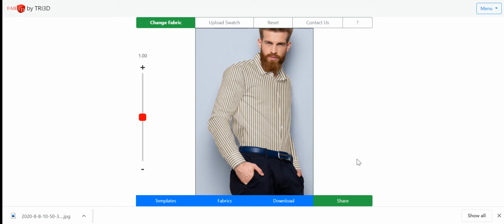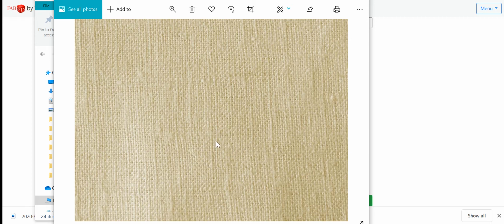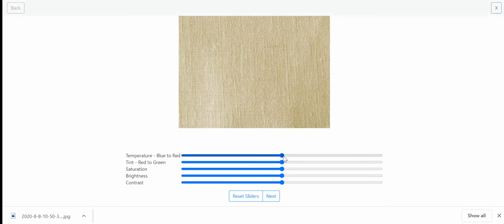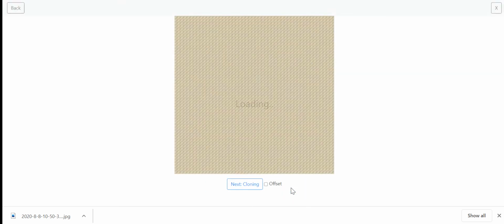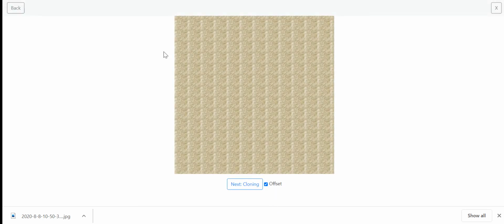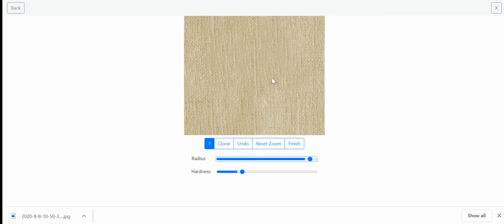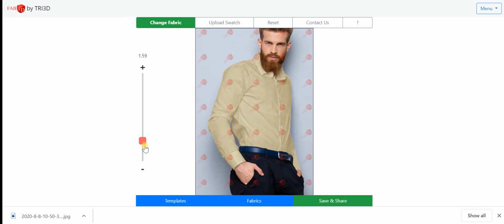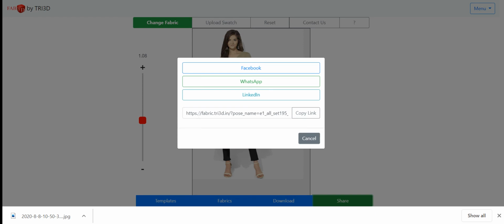Plain Fabric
How to crop and digitize a plain fabric in Fab3D - The fabric draping application by TRI3D